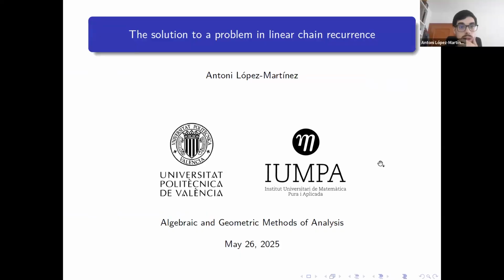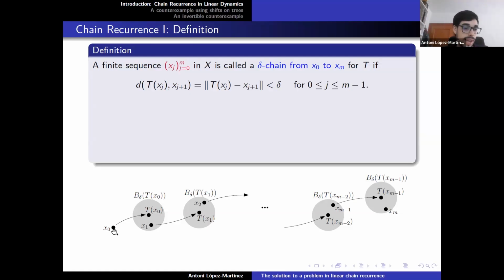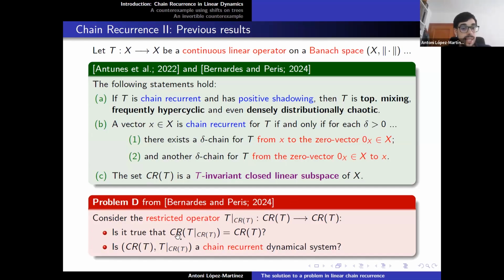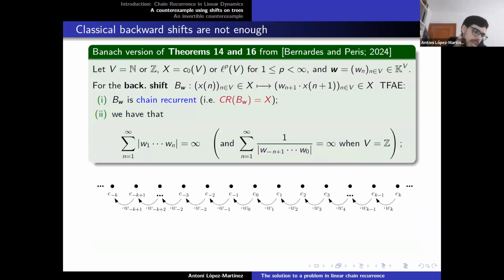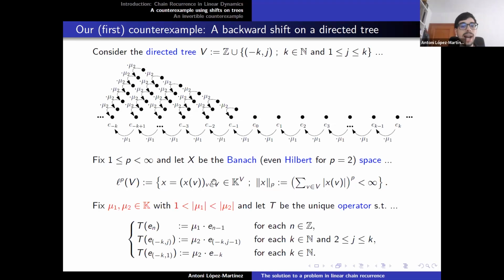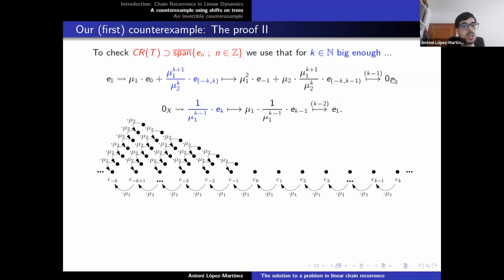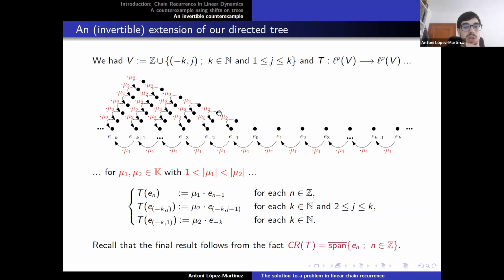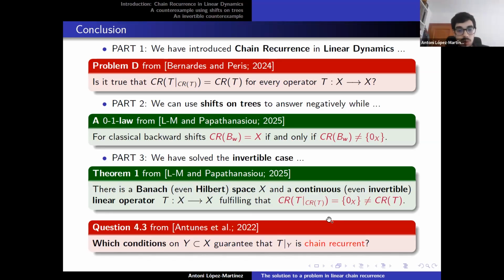4. Lopez Martinez Antoni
4. Lopez-Martinez Antoni
The solution to a problem in linear chain recurrence
AGMA - 2025 ©